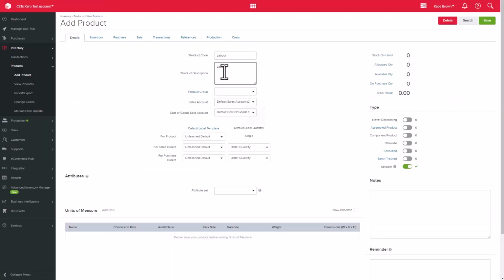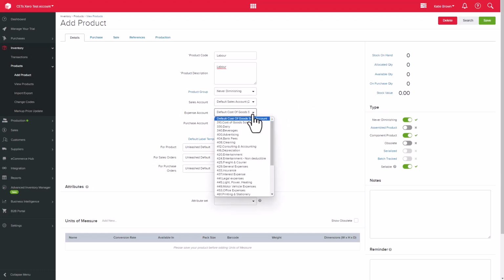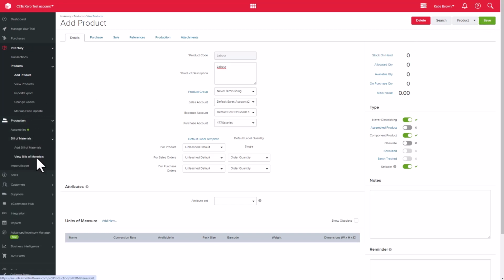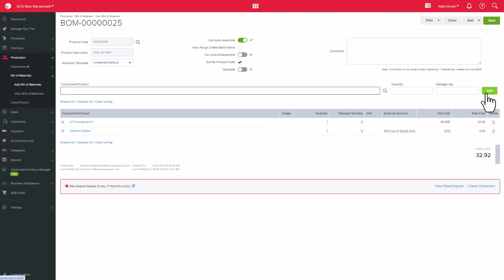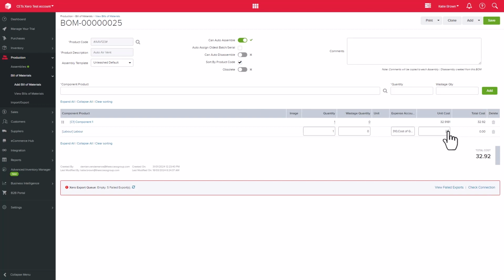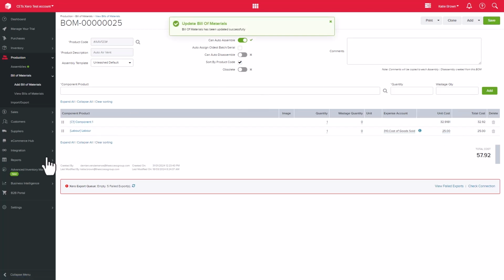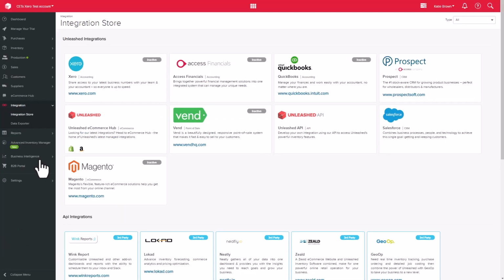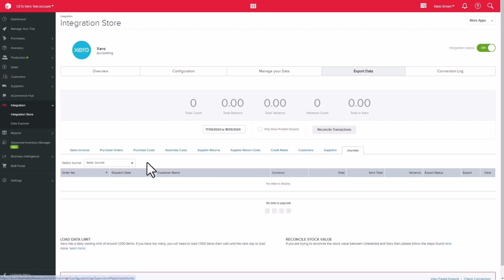Adding Non-Stock Costs To A BOM | Unleashed Inventory Management Training Academy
Unleashed enables you to add the extra costs associated with your production process — such as services, labour or suppliers — by including them as a Never Diminishing product on your Bill of Materials. Here’s how to make a Bill of Materials that’s more comprehensive than ever, so you can keep a closer eye on your business costs.